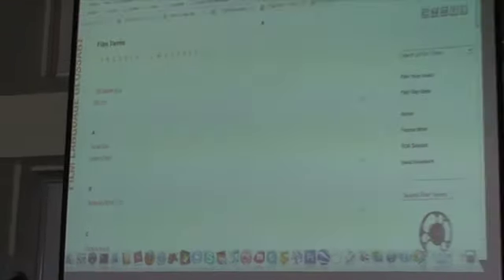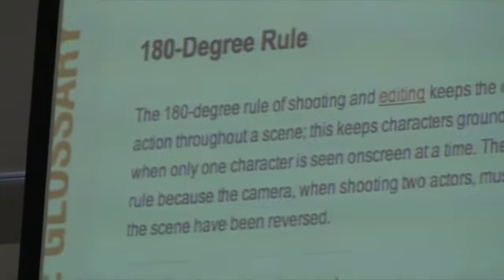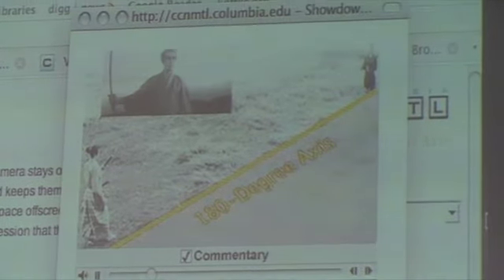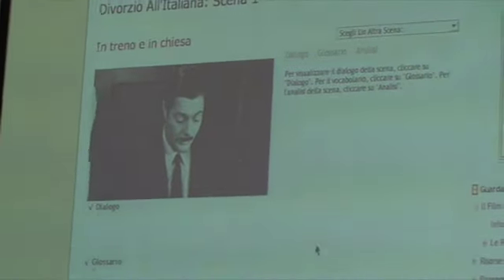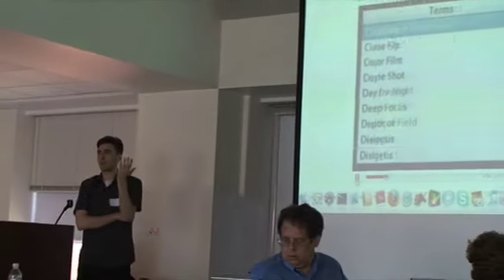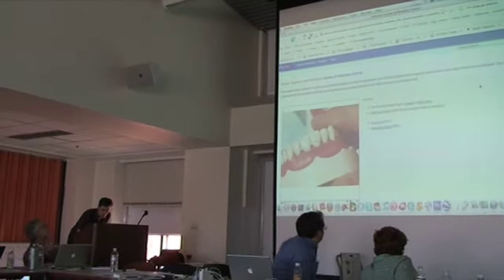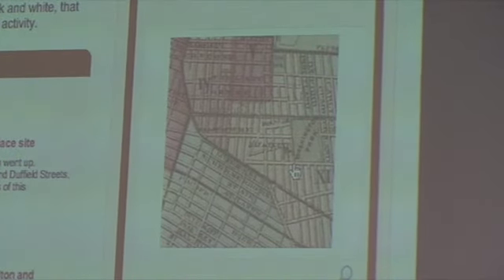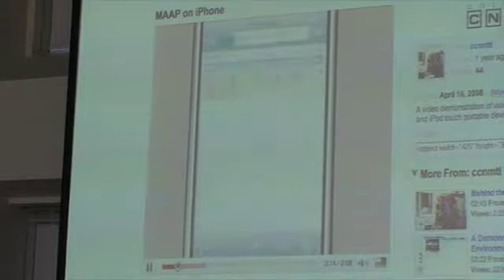Opencast Technology Demo - Columbia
Brian O'Hagan, Jr. from Columbia demos CCNMTL